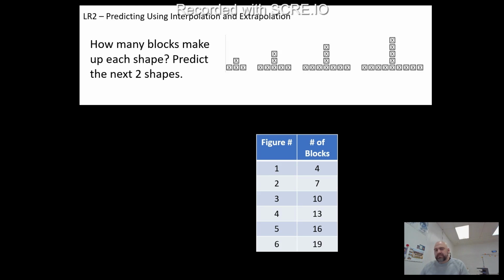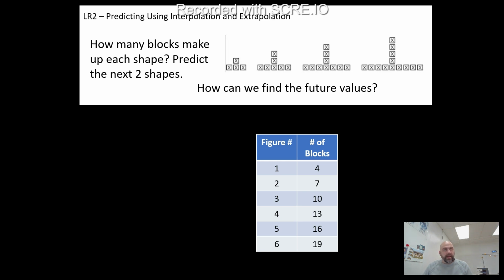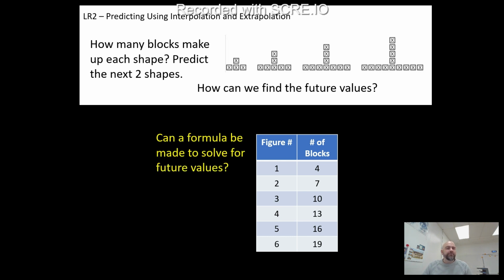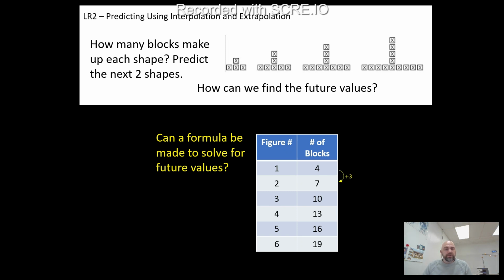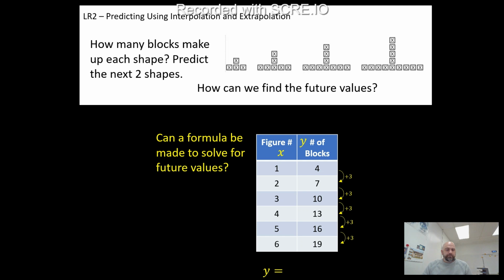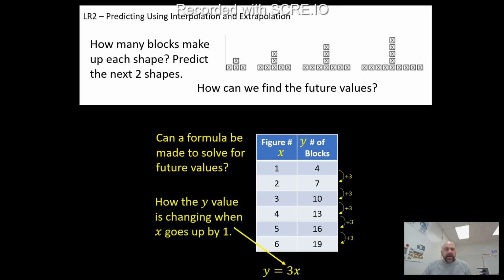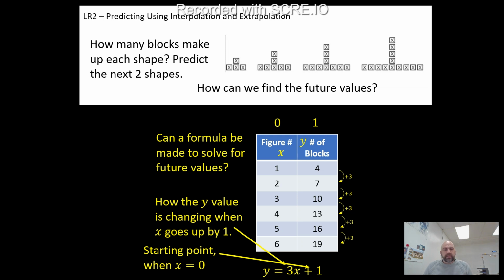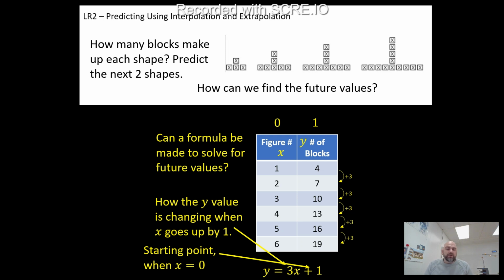Creating an Equation From a Visual Pattern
Using the graphic form of an equation (y=mx+b) to create a formula for a pattern. The formula can be used to extrapolate the pattern past the currently known values.